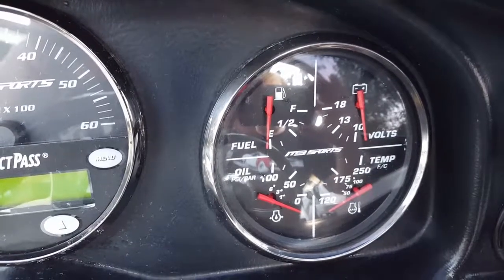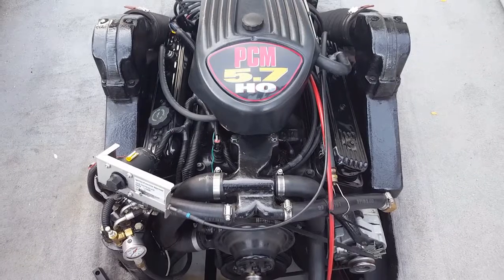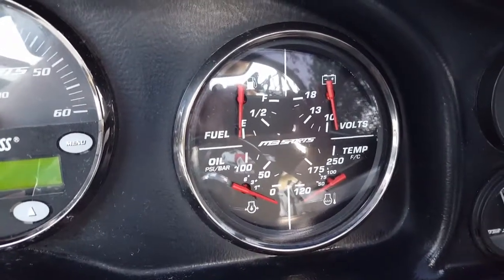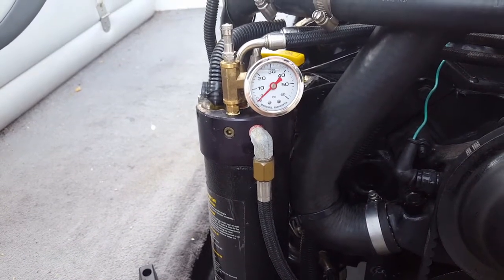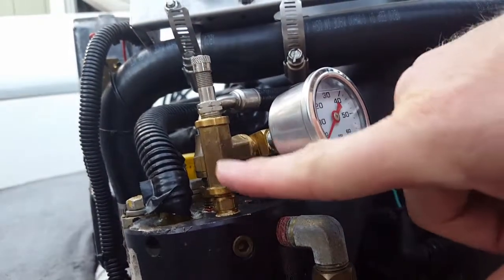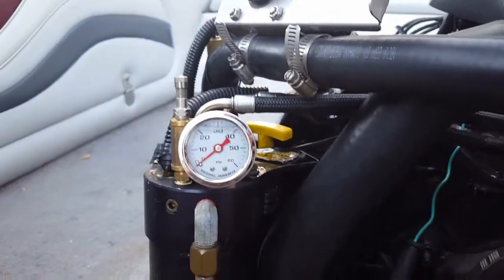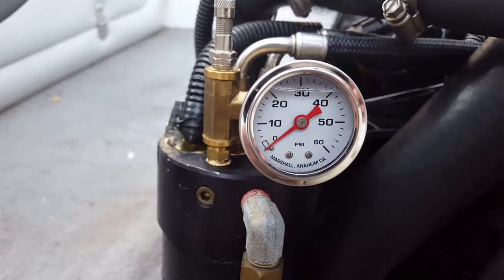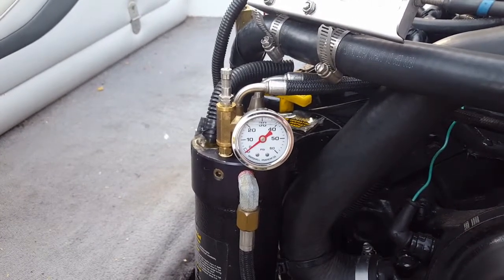Easy Fuel Pressure gauge added to MB Sports Wake or Ski Boat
Hey Fans! I had some trouble with the fuel pump and fuel pressure on this boat.   I learned that the fuel pressure for this 5.7L PCM, a GM based TBI fuel injection, needed to be 30 psi. I desided that I would permenantly add a fuel pressure gauge to the engine itself. This proved to be a great idea and it has paid off.